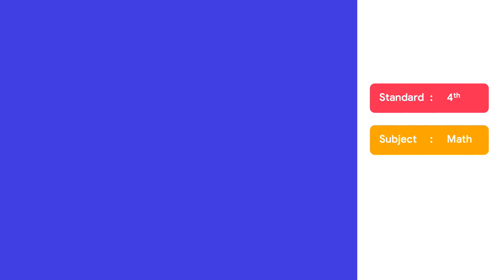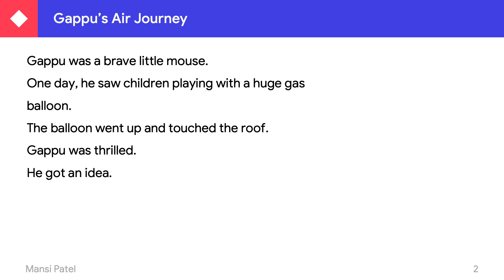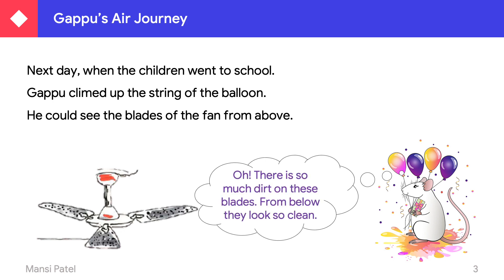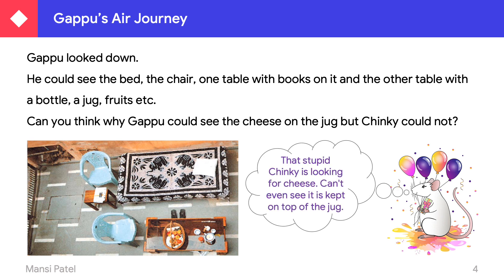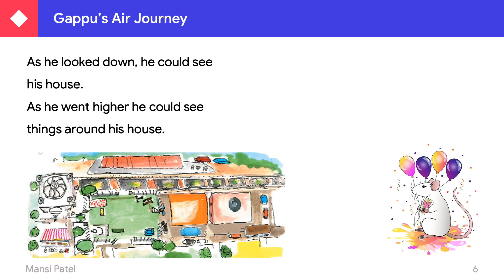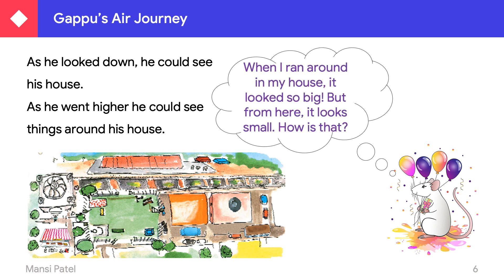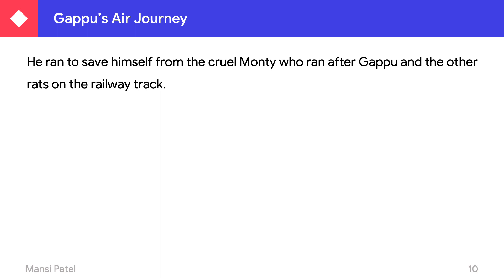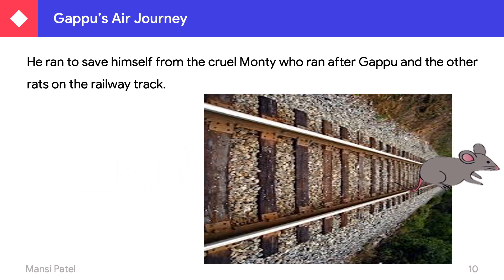Chapter 5 | The Way The World Looks | Gappu’s Air Journey | Maths for Class 4 | NCERT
In this video, you are getting information regarding chapter 5 The Way The World Looks (Gappu's Air Journey) for ncert class 4